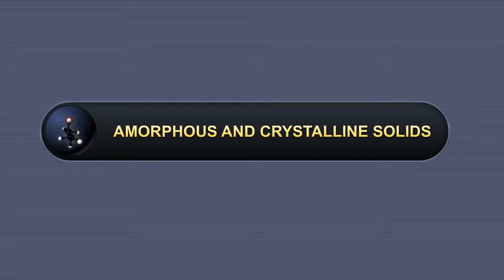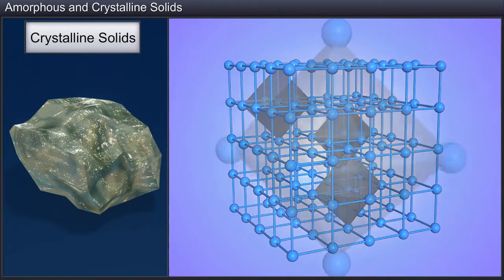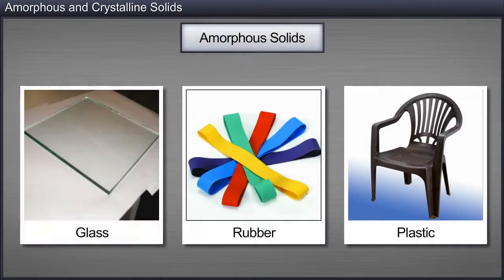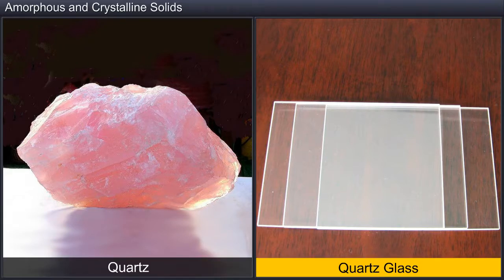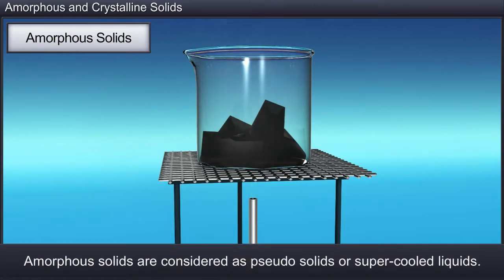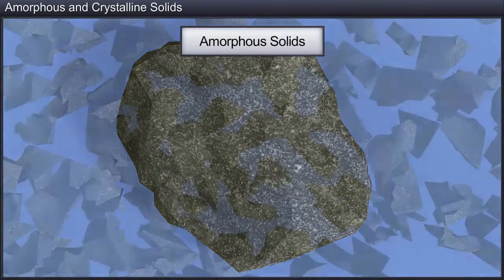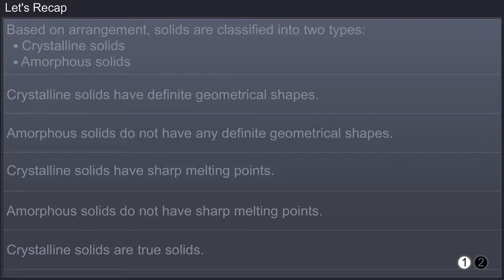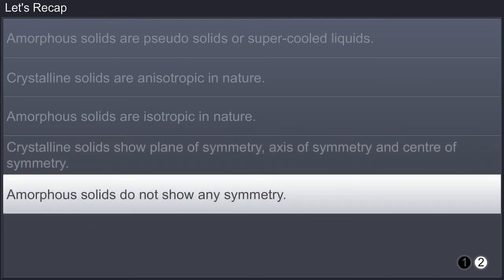Amorphous and crystalline solids //chemistry||class 12th